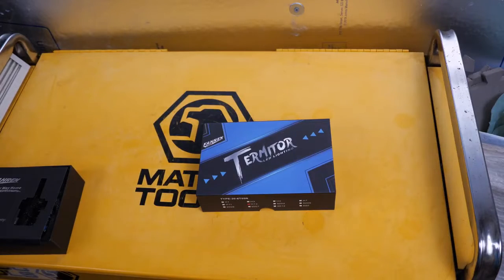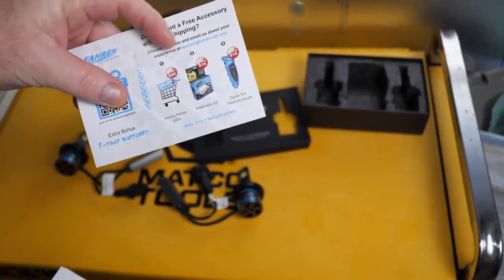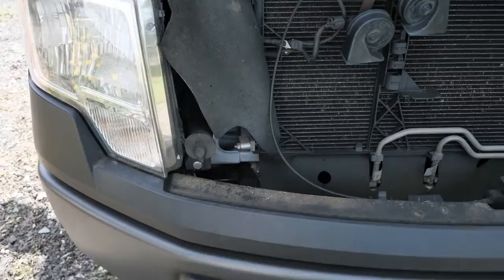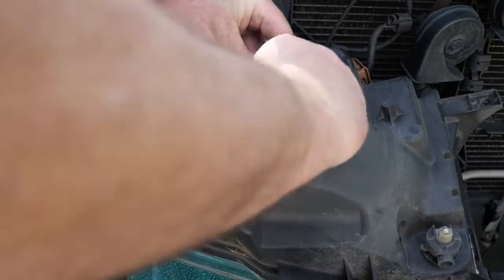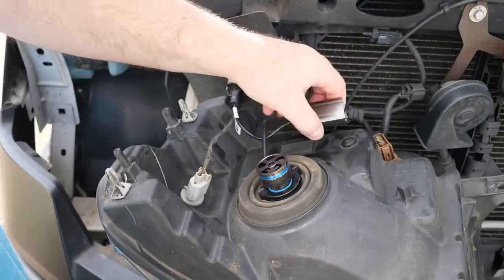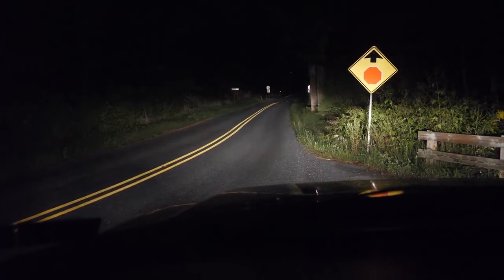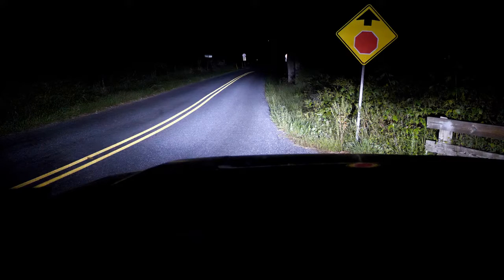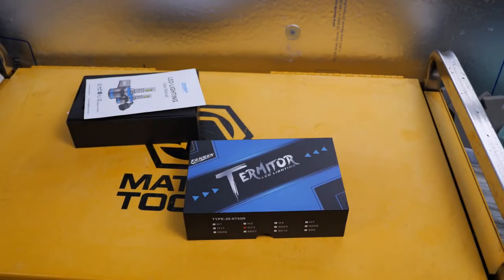Fahren LED Upgrade on F 150 Headlights LED vs OEM, Which One Is Better!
Fahren H11H9H8 LED Headlight Bulbs

1. 400% Brighter & Better Vision ? Super-focused beam pattern design provides a wider and farther lighting range that is 4X brighter than halogen bulbs without blinding oncoming traffic. With pure white color light makes night driving a joy.
10 Minutes Easy Installation? No tools needed to replace the 1:1 design 9005 and H11 LED bulbs. Equipped 360° adjustable adapter ring, more convenient to adjust the headlight to get the perfect beam pattern. Perfectly fit into your housing and factory sockets, just plug and play.
?Refuse to Frequent Replacement? Whole aviation aluminum body, unique hollow-carved heat sink design, and 1,2000RPM turbo cool fan provide supercooling ability, which ensures a longer lifespan up to 50,000 hours.
Fit For 98% Vehicles? Our bulbs are compatible with 98% of vehicles' computer systems without error, while some sensitive models may require an additional CAN bus decoder to be installed.

Prodack Link

02.SEALIGHT 9005:
03.Torchbeam T2 H11 LED:
04.Fahren H11/H9/H8:
05.Fahren H11:
06.Fahren Ursprung:
07.Fahren Forenner:
08.20000lm Per Set, 600%:
09.Conversion Kits IP68:
10:Fahren H11/H9/H8 Low:

FIT 98% OF VEHICLES Our bulbs work with 98% of vehicle's computers without throwing any error. Some sensitive model11:14 PM 4/2/2022s may require additional CANBUS decoder to be installed. Please NOTE that the filter system may not be 100% accurate or up to date. Please check your owner's manual or original bulb’s part number. Refer to "how to pick the right bulb size" in our Product Description.